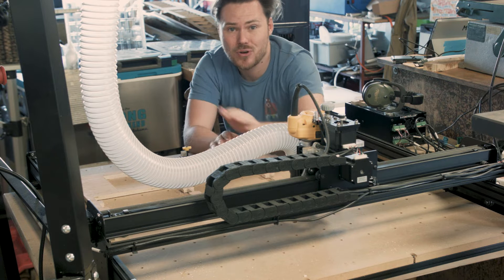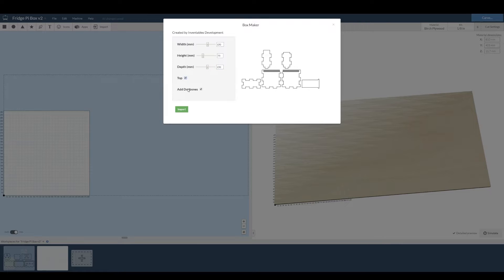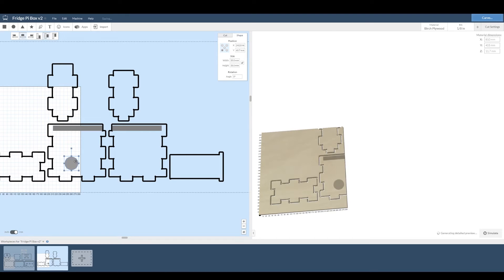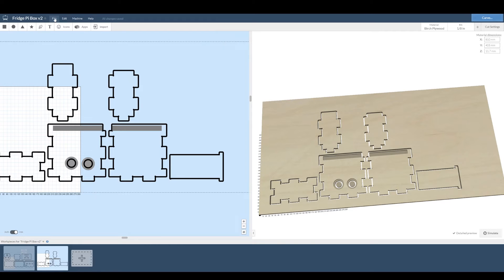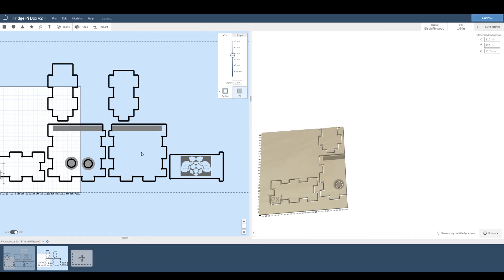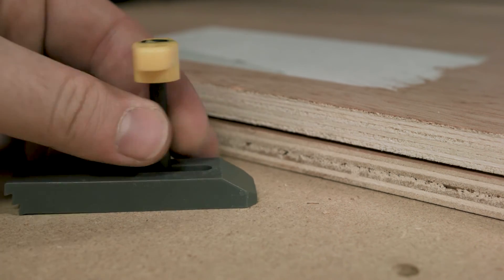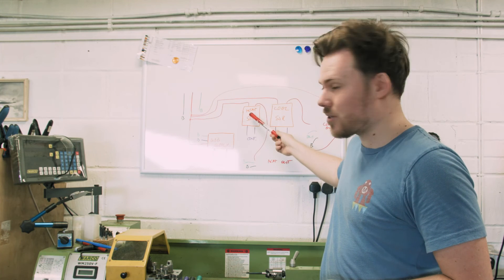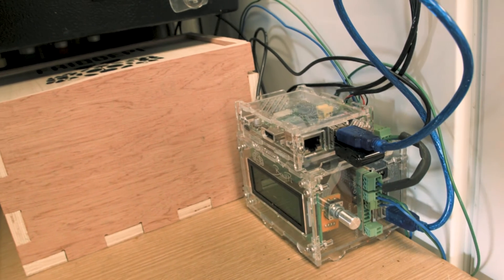How to Use Easel to Make a CNC Cut Box [CNC Intro]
In this video I walkthrough the basic steps to make a box using an X-carve CNC. This is a simple tutorial and the first in a series of video about how to use a CNC router. This is based around the Inventables X Carve and Easel but the idea should be work with other systems.

In future video's we'll look at using Fusion 360 to create more complex cutting paths including 3D cutting paths, techniques to improve the cut quality, reduce the cut time, which bits to use... or maybe something else... I haven't made the video yet but nobody reads this far anyway!